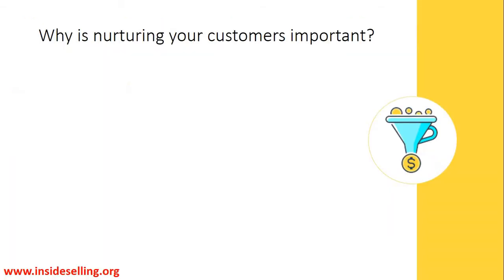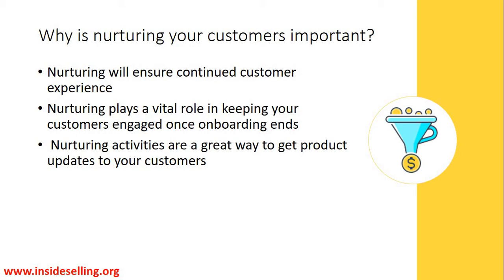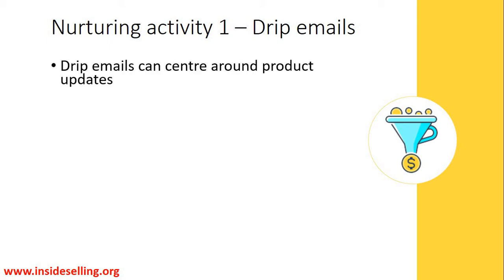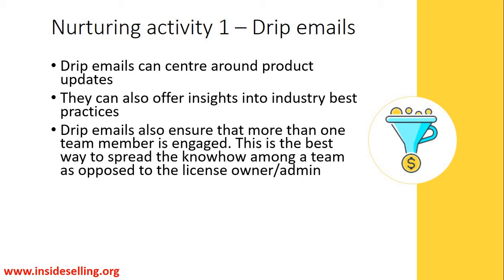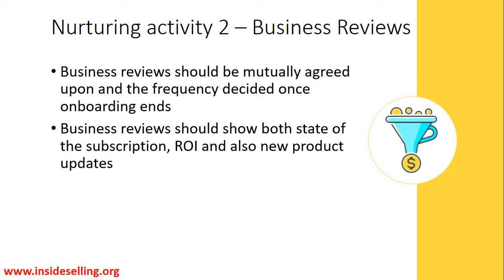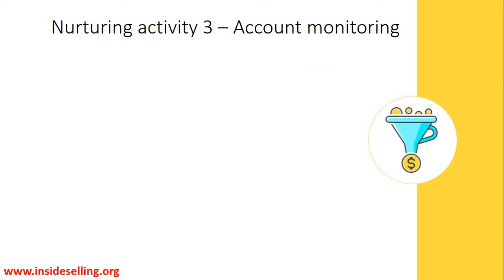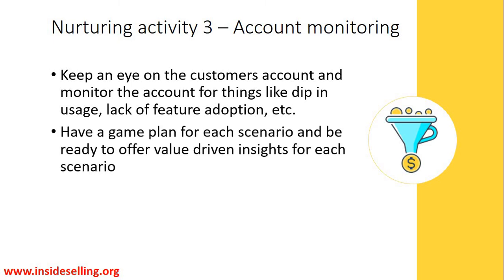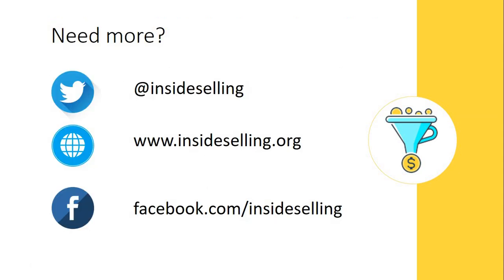Decoding Customer Success Part 3 - Nurturing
Part 3 in our decoding customer success series. This video is all about nurturing activities that you can carry out once the customer is onboarded. An essential for any inside sales professional who is looking for account management or customer success roles.